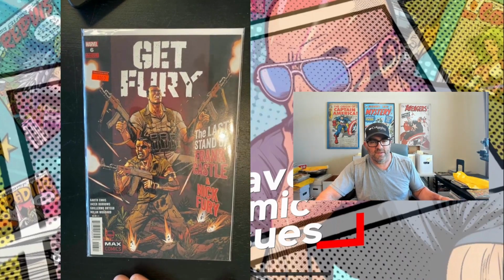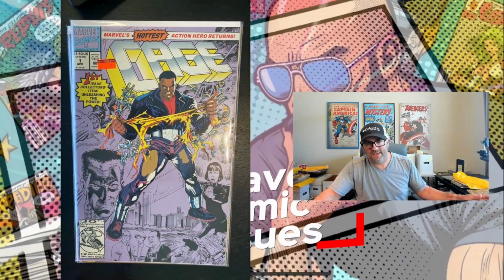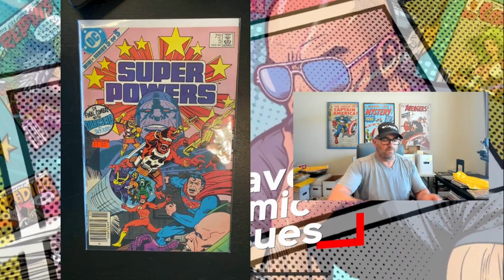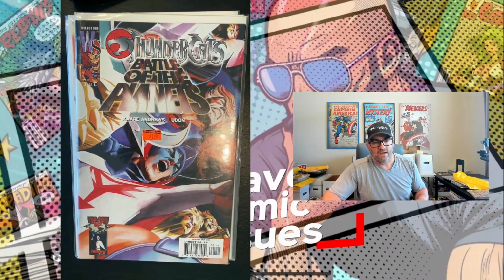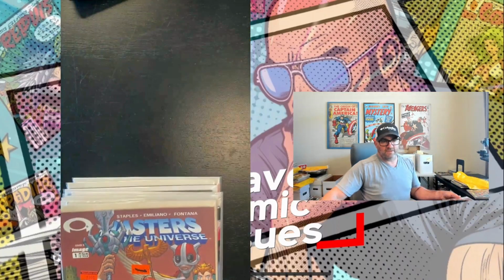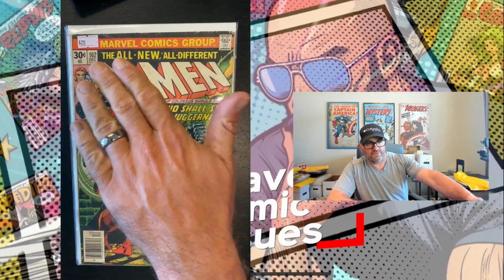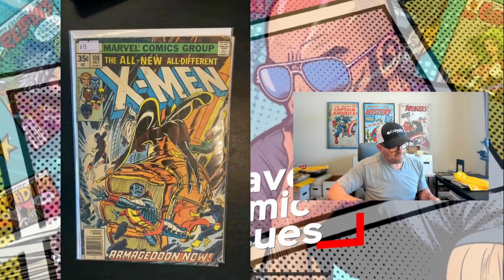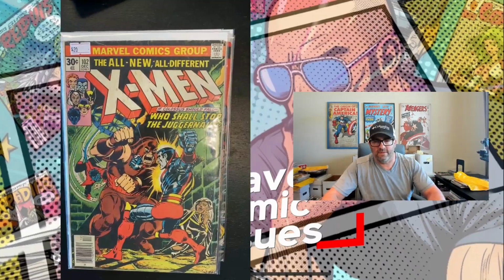2025 X-Men Goals Almost Complete! + Dollar Bin Steals!!!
Completing My 2025 Comic Book Collecting Goals! 🦸‍♂️ X-Men Vol. 1, Dollar Bin Hauls & Rare Finds

Join me as I chase down my 2025 comic collecting goals — including the big one: finishing my Uncanny X-Men Volume 1 run! In this video, I’ll show you my latest dollar bin steals, flea market scores, and some rare key issues that bring me closer to completing the collection I’ve been building all year.

As a budget-conscious collector, I’m all about hunting smart — from Pensacola comic hauls to $1 bin digs, I’ll share how I find vintage Marvel and DC Comics gems without breaking the bank. You’ll see how I evaluate condition, spot undervalued issues, and make strategic upgrades for long-term collecting goals.

Whether you’re an experienced comic collector or just starting out, you’ll get tons of tips on budget collecting, comic hunting, and investing in key runs. Stick around till the end to see which issues I checked off the list — and how close I am to completing my 2025 goals!
💬 What’s your favorite recent comic haul or dollar bin score? Drop it in the comments!

00:00:00 Intro & 2025 Goals Overview
00:01:01 Dollar Bin Comic Book Haul
00:05:39 X-Men Vol. 1 Collection Goal Update
00:07:04 Flea Market X-Men Key Issues Haul
00:09:40 Final Missing Books & Outro